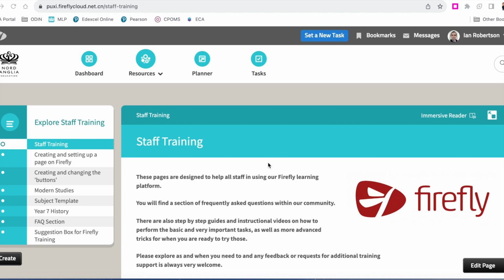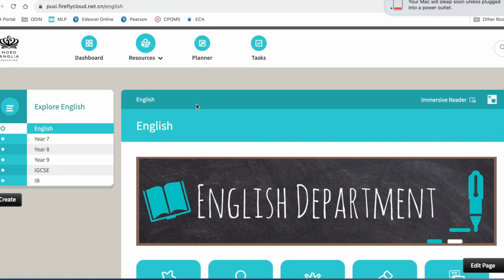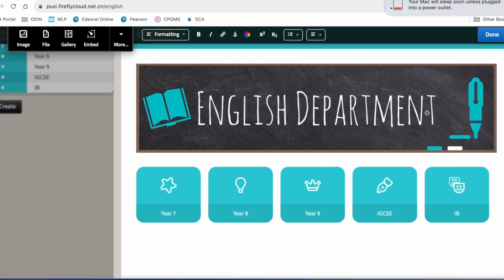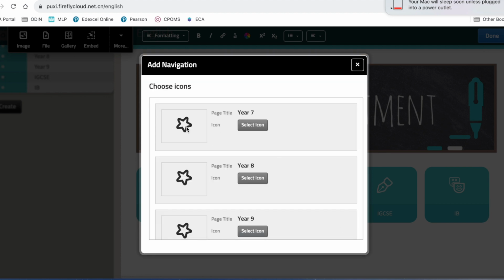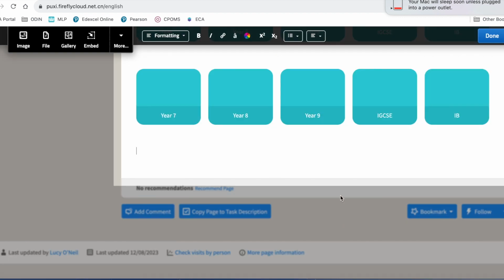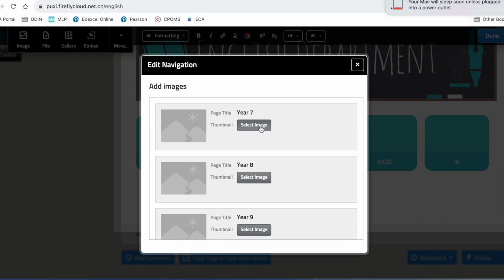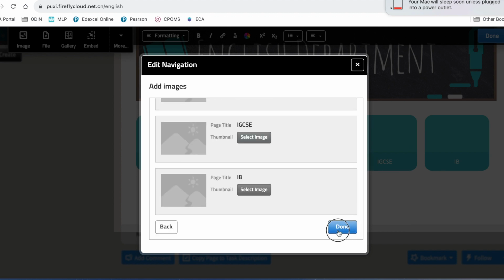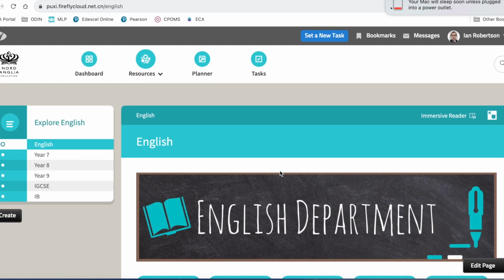Navigation Icons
How to add or edit the navigation Icons in Firefly